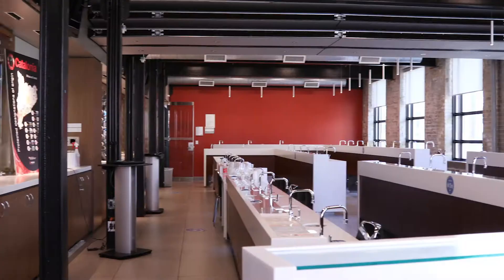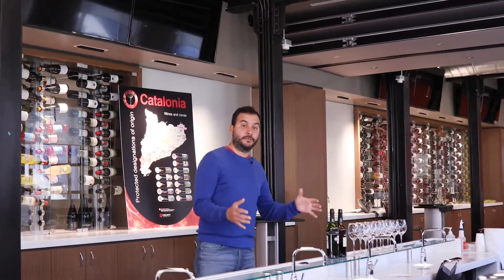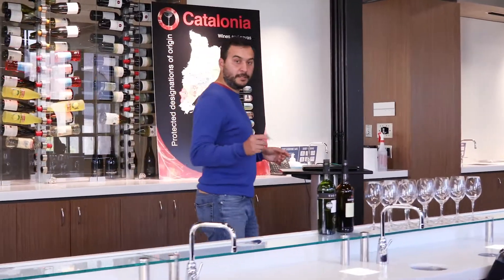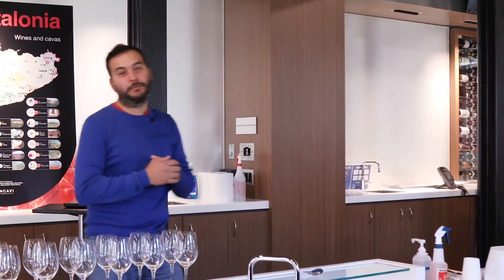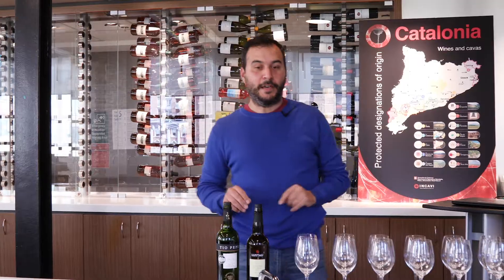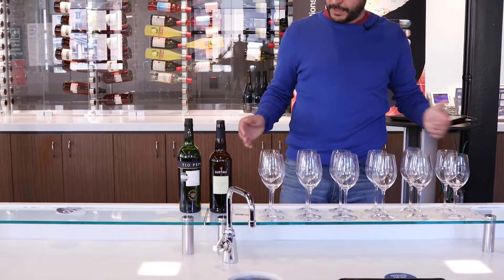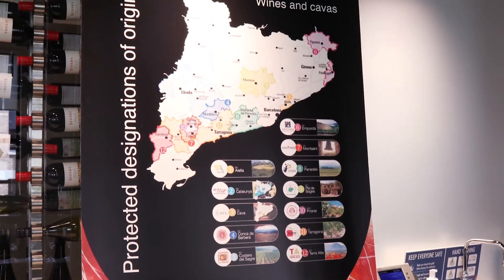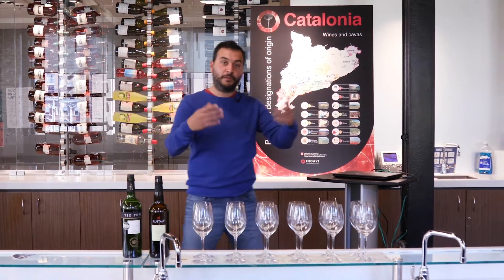Tour the Beverage Lab at George Brown College Centre for Hospitality & Culinary Arts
Take a look inside the state of the art Beverage Lab at George Brown College Centre for Hospitality and Culinary Arts.